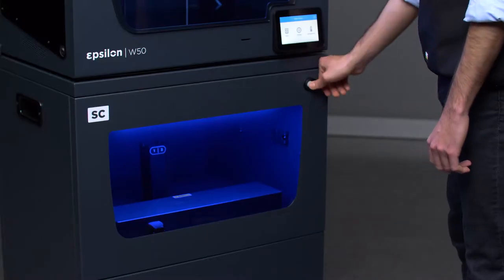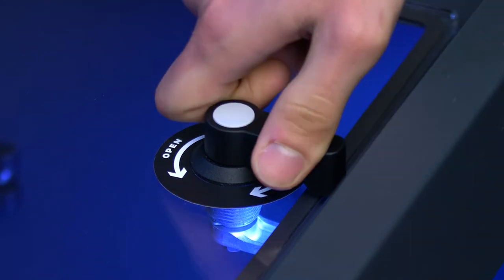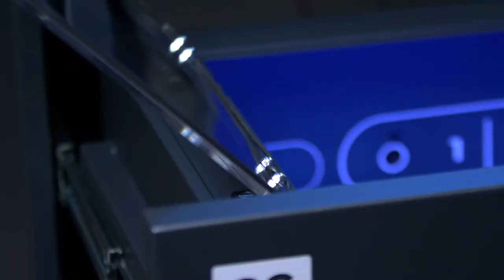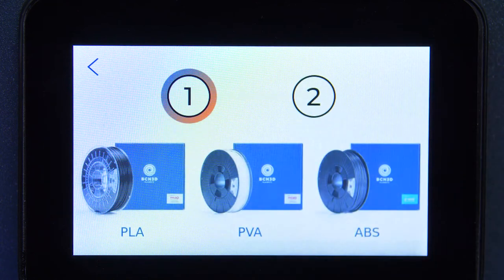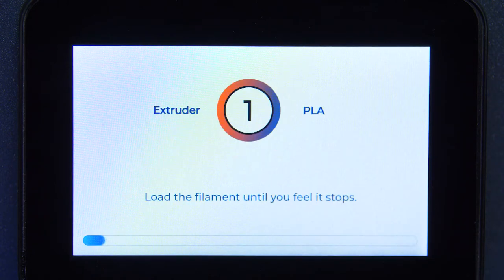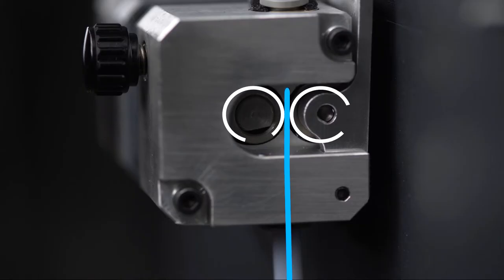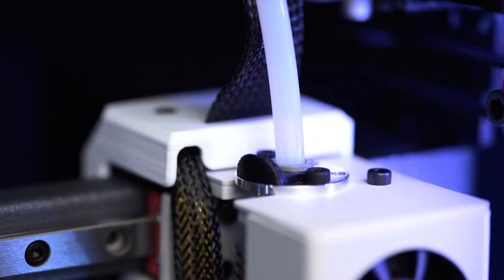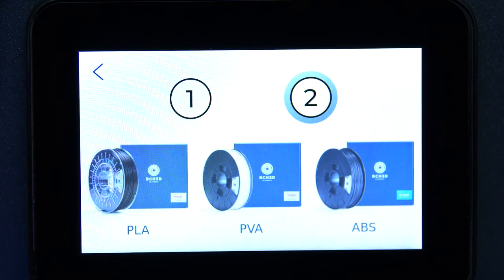Loading filament - BCN3D Smart Cabinet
A step-by-step guide on how to load filament into your BCN3D Smart Cabinet.

If you have any further questions, please visit the BCN3D Knowledge Base

00:00 Introduction
00:07 Opening the drawer
00:12 Opening the dehumidifying chamber
00:35 Filament cartridge
01:00 Loading the filament
01:58 Loading big spools
02:20 Finishing the loading process
02:29 Ensuring best performance
02:53 Extra storage space